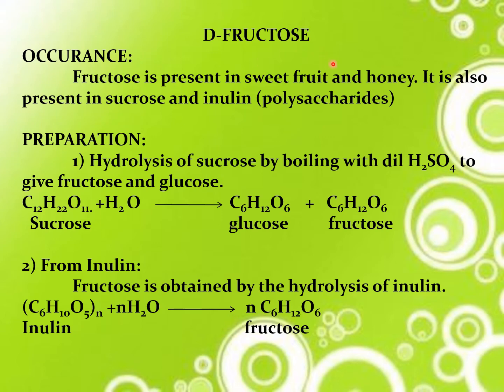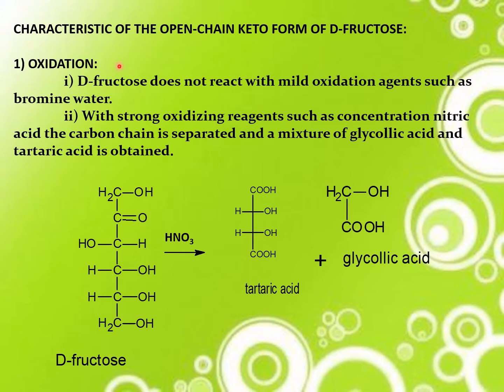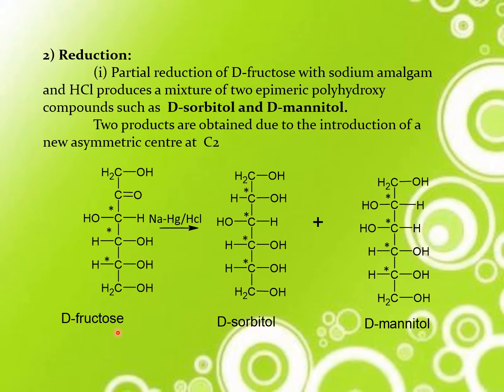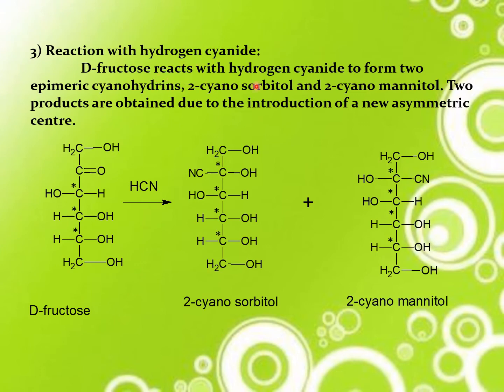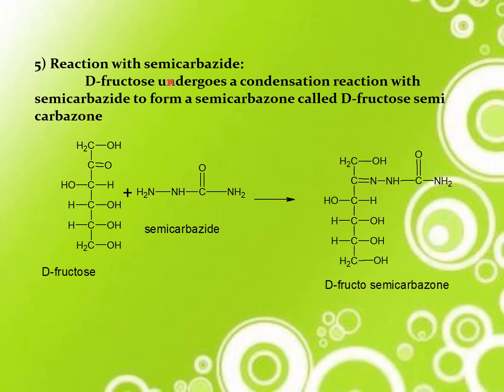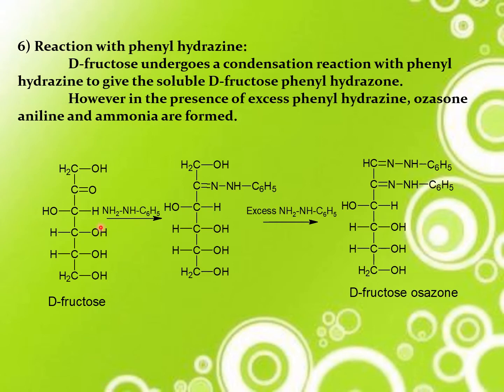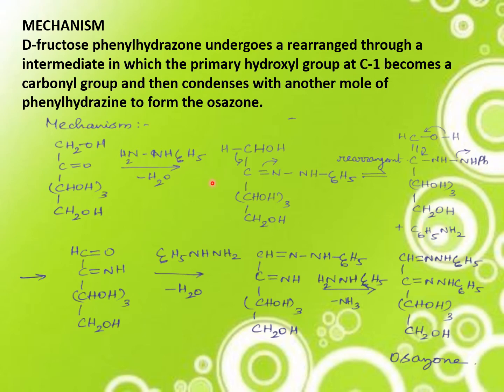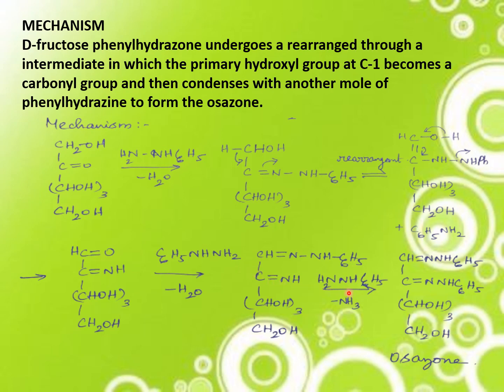Organic Chemistry of Carbohydrates Part-5 : Reactions of Fructose